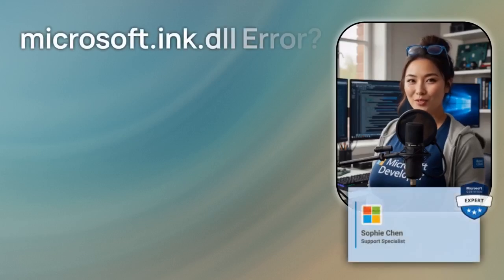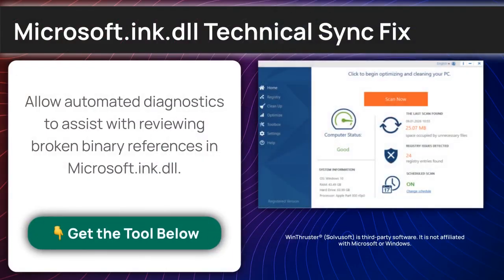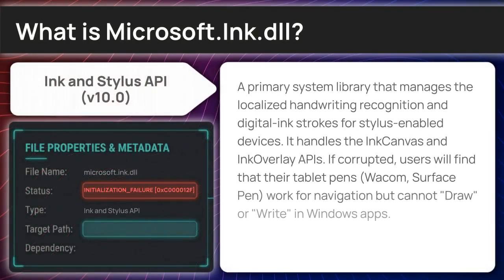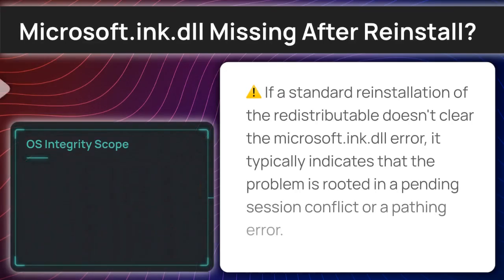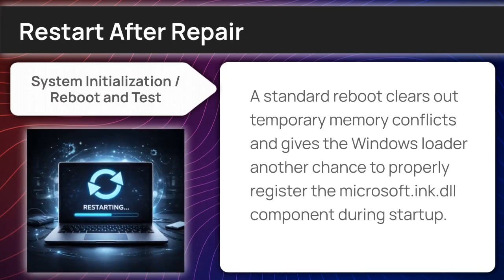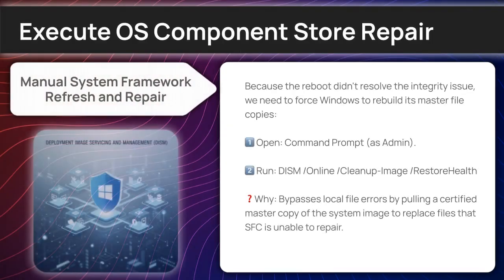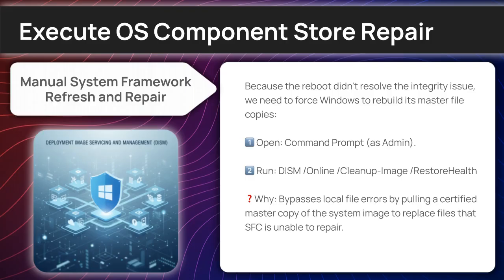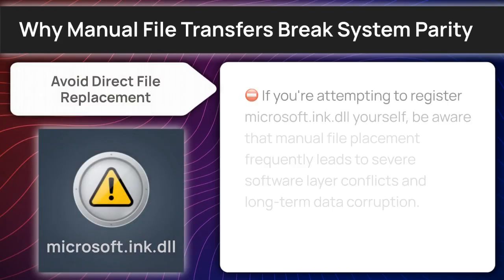microsoft.ink.dll Error? Fix Tablet Pen Now!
Getting a Microsoft.ink.dll missing message? I’ll walk through widely recommended troubleshooting steps to help restore normal Windows OS Core behavior.

What is Microsoft.Ink.dll?

Inside Windows OS Core, Microsoft.ink.dll runs as a System Hardware Library DLL based on the Ink and Stylus API design. I’ll review a short set of steps that may help resolve the message.

▶ In this walkthrough:

- Get facts about the microsoft.ink.dll file
- Addressing missing or mismatched microsoft.ink.dll files

Timestamps:

00:00 - Welcome
00:19 - Check documentation for microsoft.ink.dll
00:45 - Reviewing and managing microsoft.ink.dll dependencies
01:07 - Power cycling the device
01:25 - Refresh Diagnostic Counter Pointers
02:04 - Safe DLL download practices